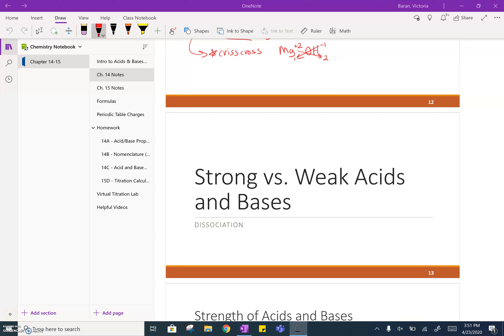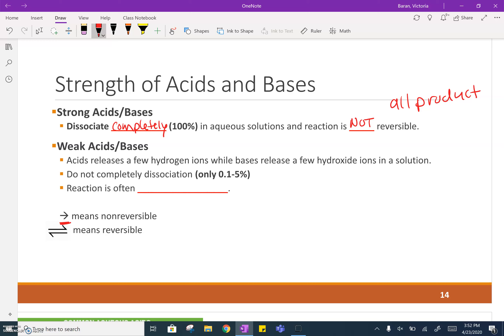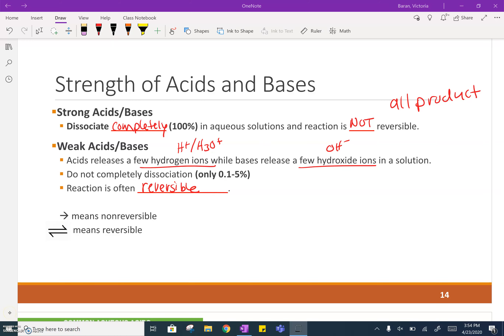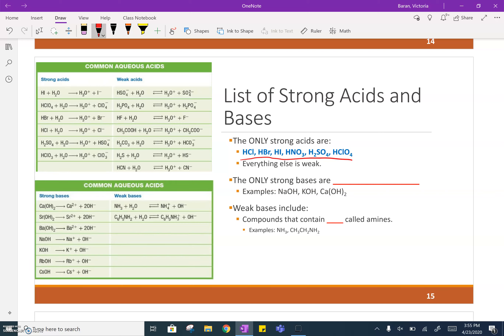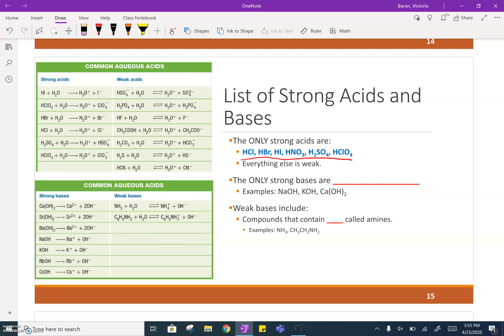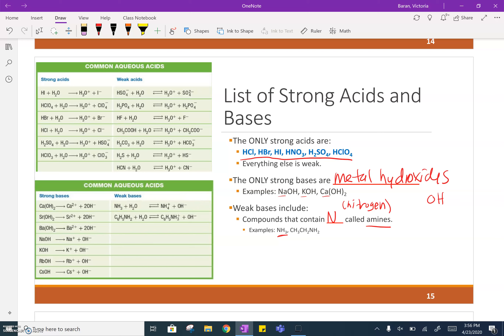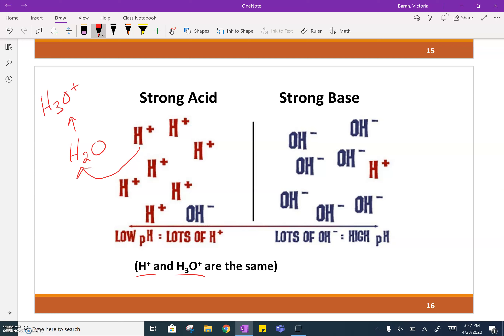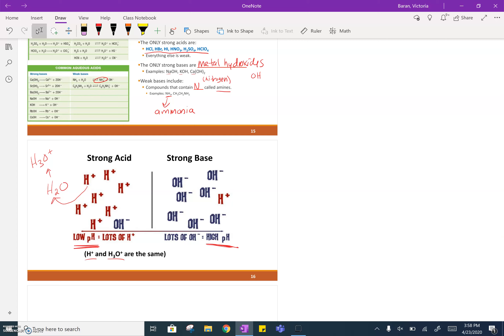Ch 14 Notes Strong vs Weak Acids and Bases